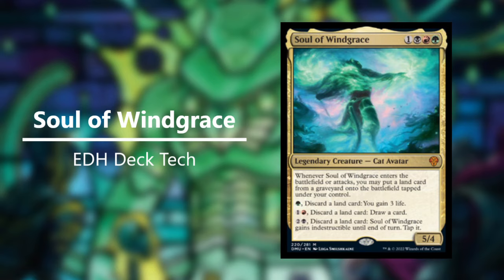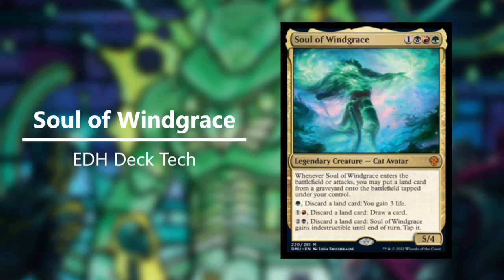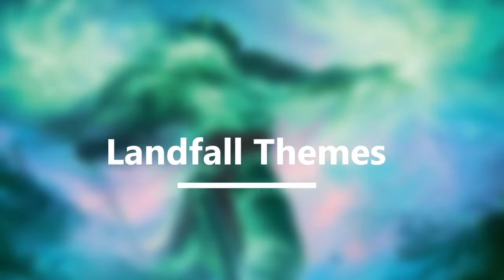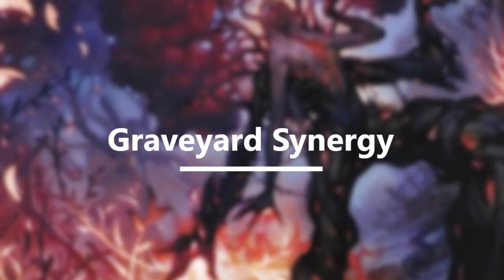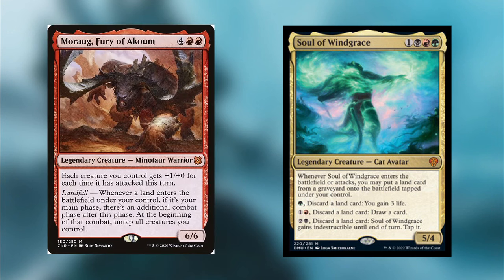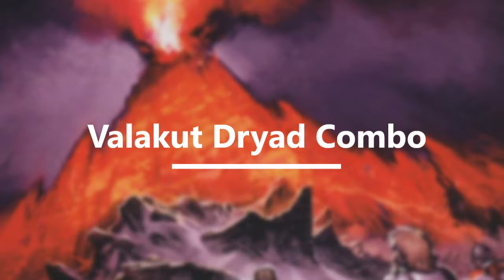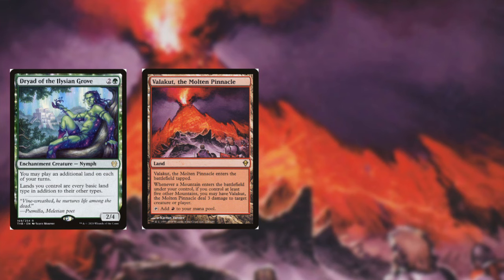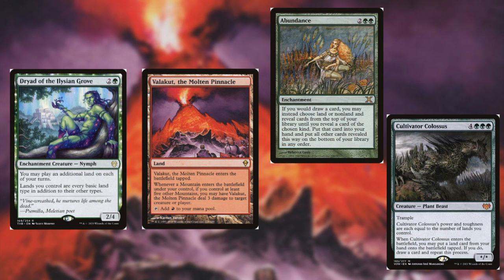Soul of Windgrace: EDH Deck Tech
Welcome to the Channel! Dominaria United is shaping to be a fantastic set full of Legendary Creatures. Today we will be looking at the Soul of Windgrace. Definitely builds around those extra combats and landfall synergies.